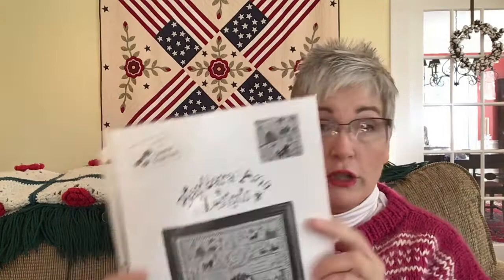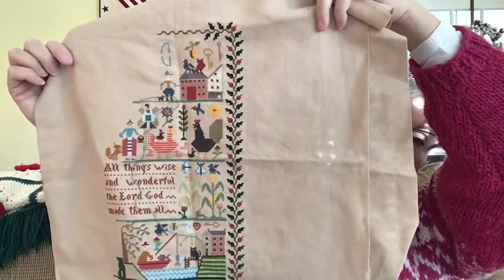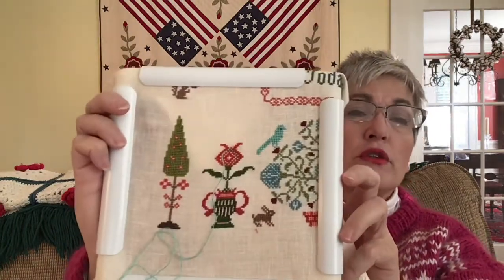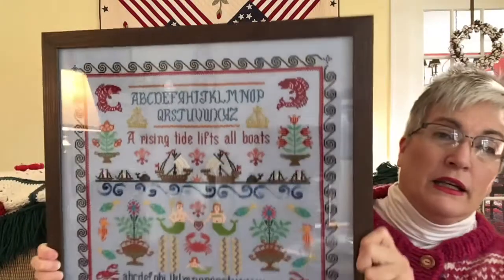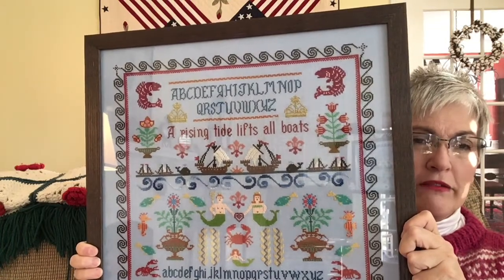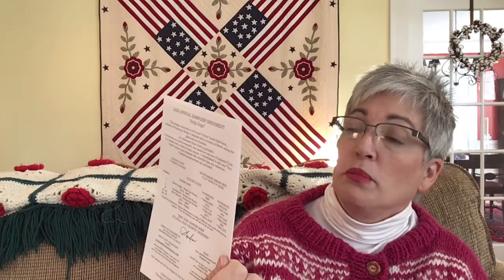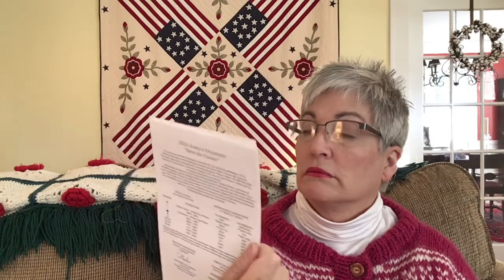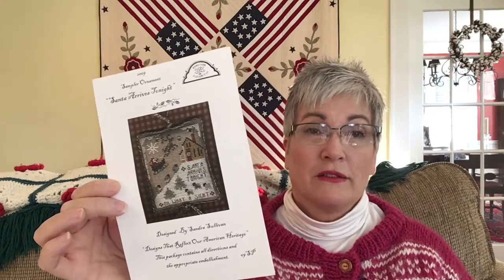Flosstube #4 Winner winner!